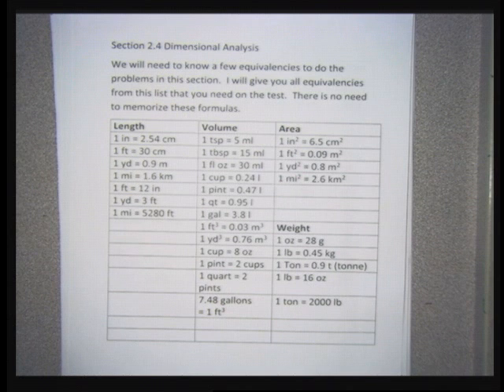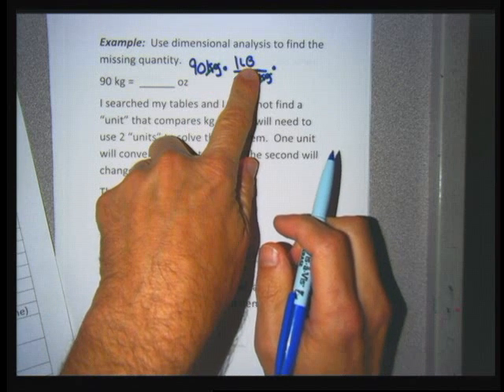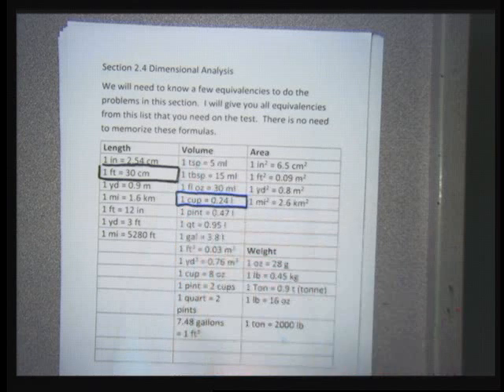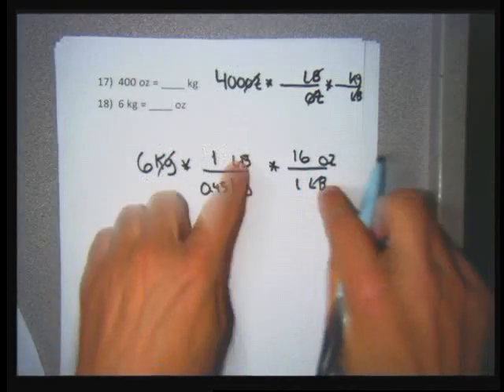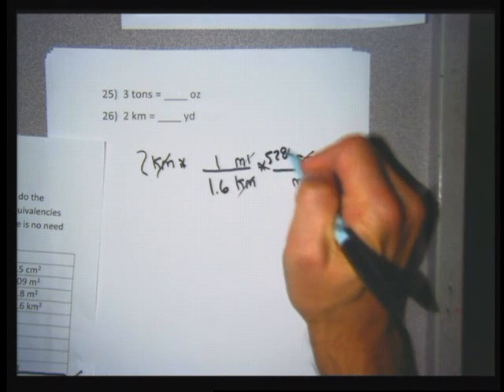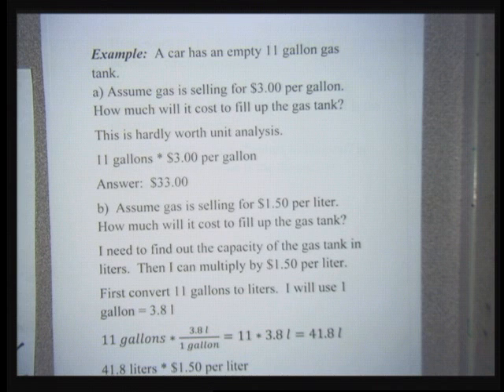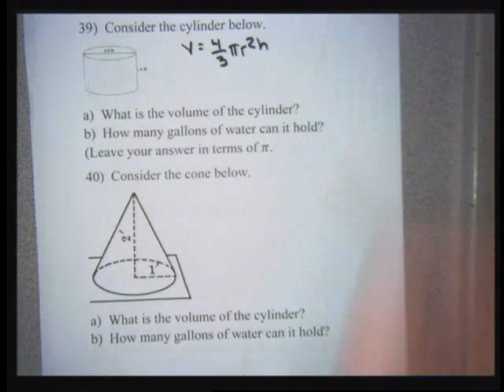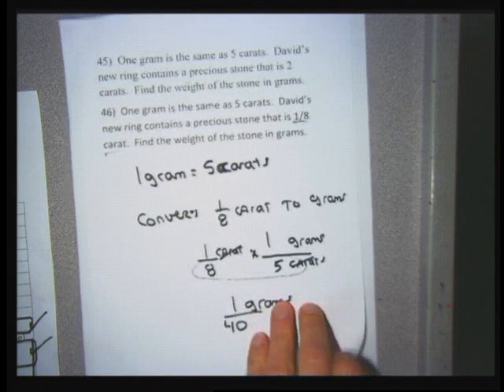MAT 142 Section 2 4